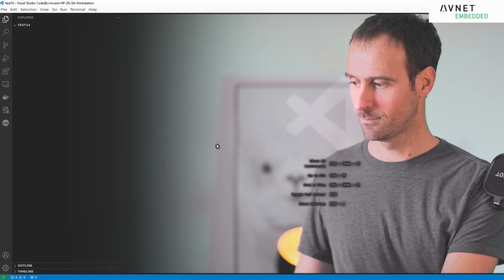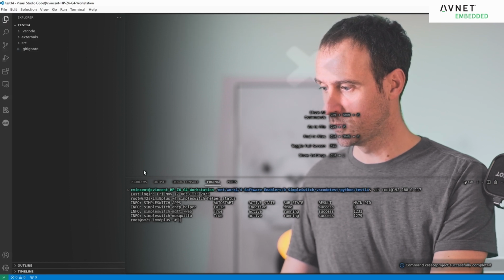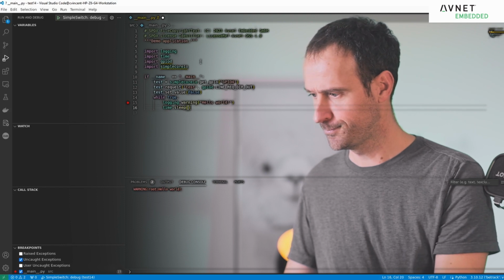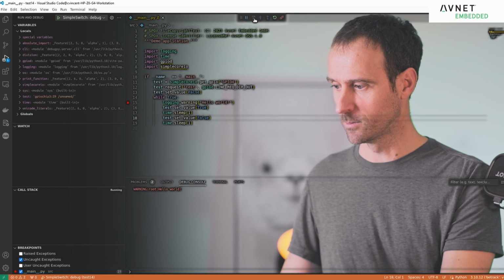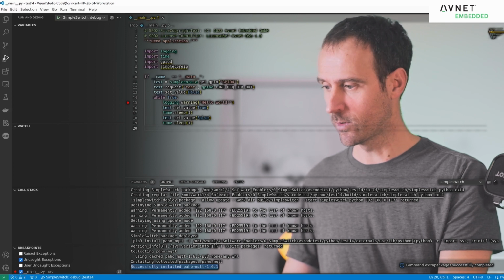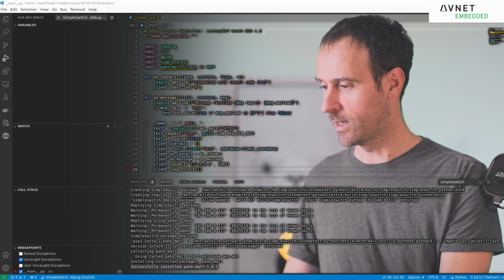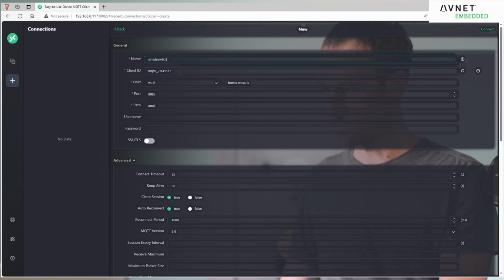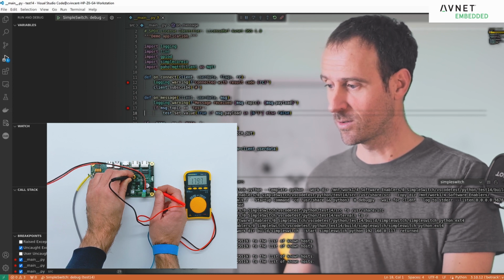Embedded Software Sessions - Episode07 - Get Started with SimpleSwitch™ and Python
Elevate Your Python Application Development with SimpleSwitch™: A Practical Guide to GPIO Control and MQTT Integration in your project.

Embark on a journey to enhance your Python skills by developing an application that leverages GPIO control and MQTT communication. Join us as we delve into the nuances of container setup, project creation, GPIO toggling, and MQTT integration.

Step-by-Step Guide:

00:45 - Container Setup and Project Creation: To get things started we establish an SSH connection to the Avnet Embedded SMARC module and install the required containers. After creating our first new project in VS Code using the Python template, we activate the debug mode, and modify the source directory.

02:50 - GPIO Control: In the second phase of the project, we utilize GPIOD and SimpleCoreIO to control a GPIO pin. Therefor we assume ownership of GPIO 4, configure it as an output, initialize its default value to zero, and implement code to toggle GPIO 4 every second.

04:10 - MQTT Integration: Finally, we set up the paho-mqtt library to connect to the MQTT broker and subscribe to all topics. Monitor the communication and use MQTTX Web to send messages and switch GPIO 4.

07:30 - Improving and Testing Your Application with VS code: We transmit messages to toggle GPIO 4 and verify the value changes using a multimeter. Additionally, we monitor the VS Code output to confirm the successful interaction between GPIO control and MQTT communication.

This episode demonstrates the versatility and straightforwardness of Python and SimpleSwitch™. By mastering this first project using GPIO control via MQTT you'll be well-equipped to tackle more complex challenges in your next embedded software project.

for more exciting projects and tutorials!